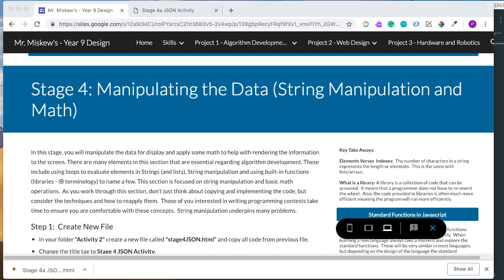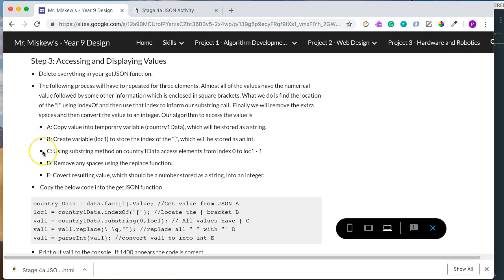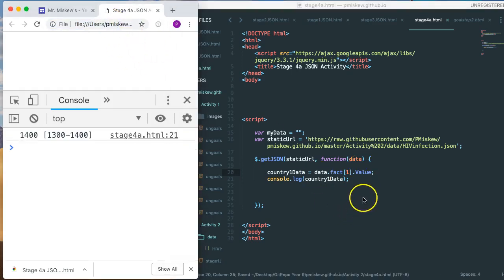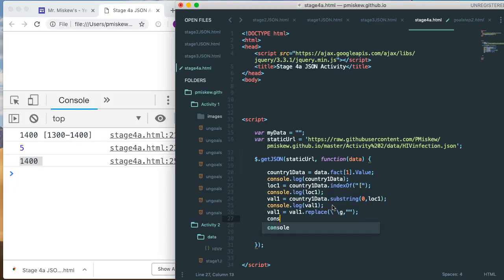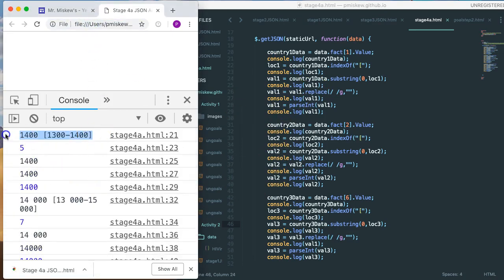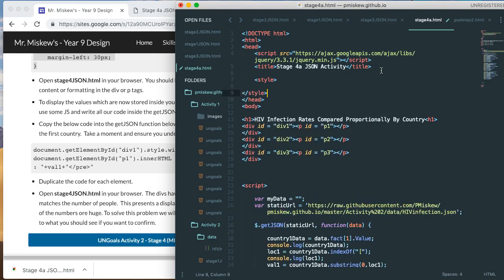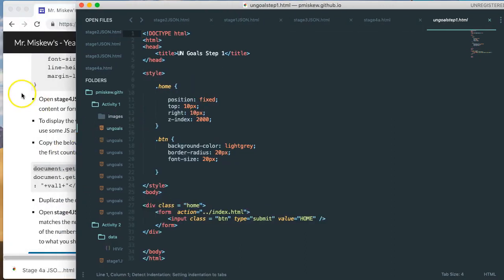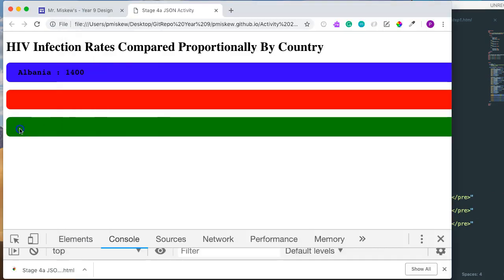UN Goals Activity 2 - Stage 4a (Accessing and Displaying Ind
This is the fourth video (Part A) in the development of a simple project that demonstrates how to access online data to be used in a web-page.  It accesses the data in the JSON file that is loaded from our github repository. In this specific stage we will manipulate the values and display them to the screen.  The Part B will use mathematics to scale the bars to fit in the screen.